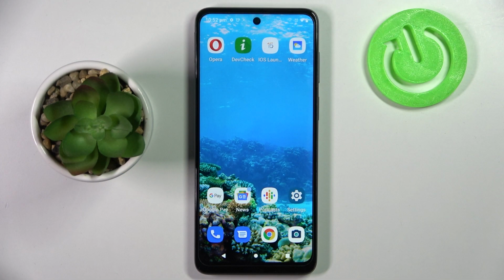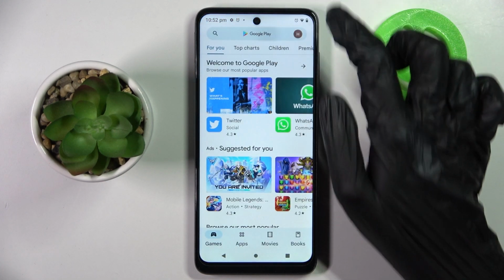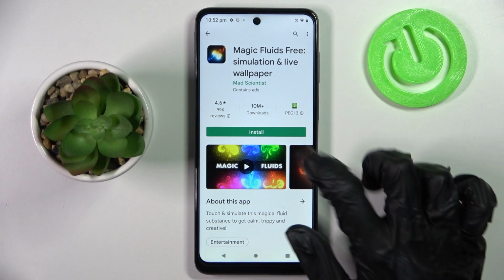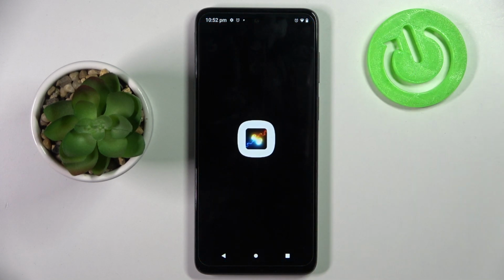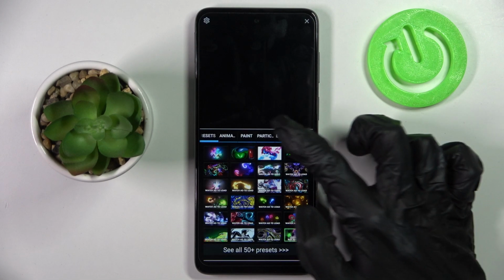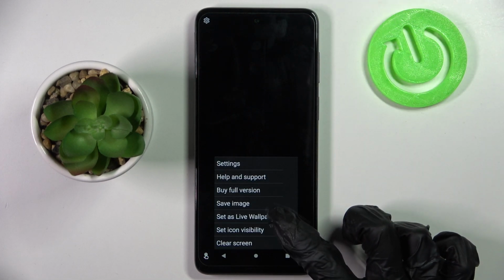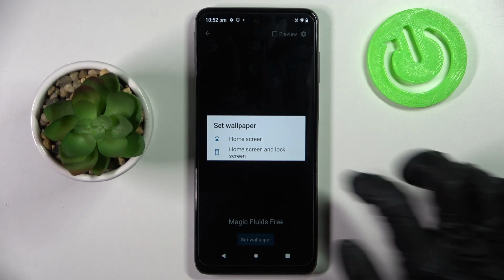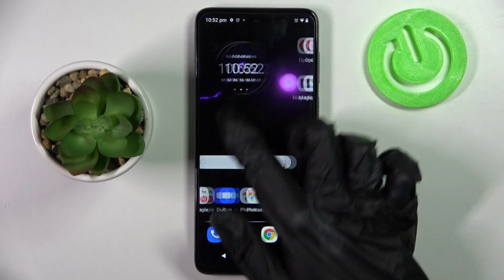How to Download and Apply Live Wallpapers on MOTOROLA Moto G22 // Magic Fluids App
Learn more information about the MOTOROLA Moto G22:
Magic Fluids is a free Play Store application that allows you to install and apply the colorful live wallpapers on your MOTOROLA Moto G22 smartphone. Therefore, if you would like to learn how to set live wallpapers for the MOTOROLA Moto G22 device, we are inviting you to view this video.

How to install live wallpapers on MOTOROLA Moto G22? How to use the Magic Fluids app on MOTOROLA Moto G22? How to get the Magic Fluids app on MOTOROLA Moto G22? How to change wallpapers on MOTOROLA Moto G22?